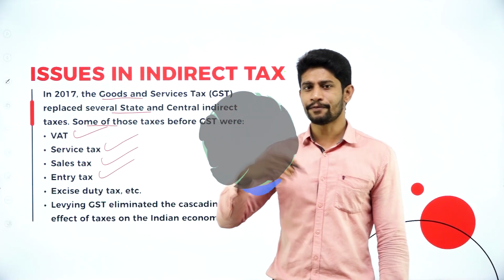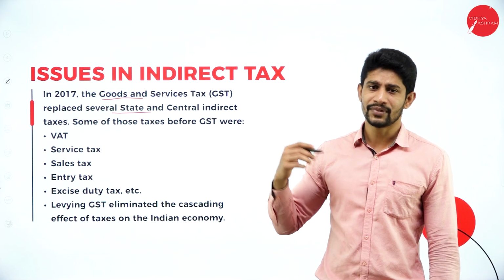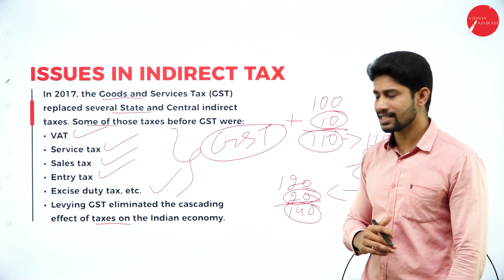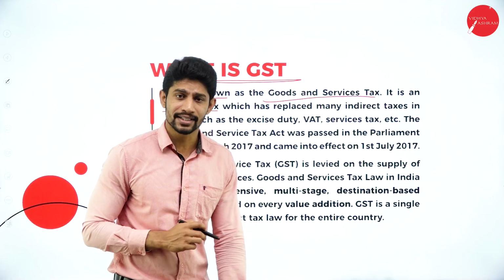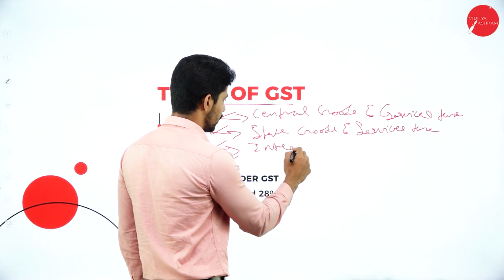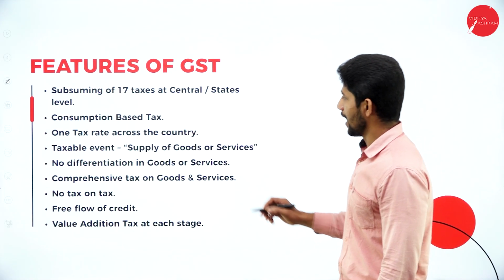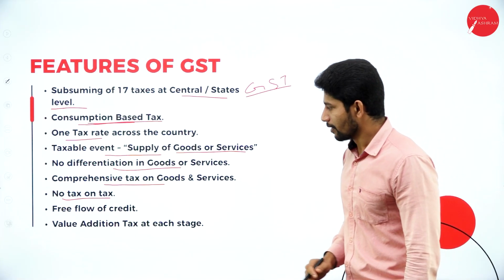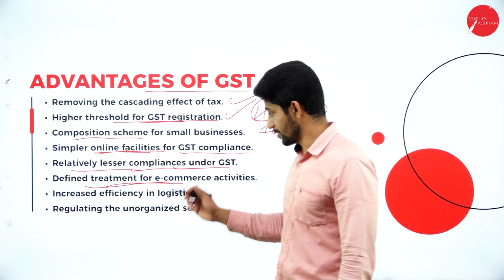DAY 01 | GST LAW AND PRACTICE SYLLABUS | V SEM | B.COM | INTRODUCTION TO GST | L1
Course : B.COM
Semester : V SEM
Subject : GST LAW AND PRACTICE SYLLABUS
Chapter Name : INTRODUCTION TO GST
Lecture : 1